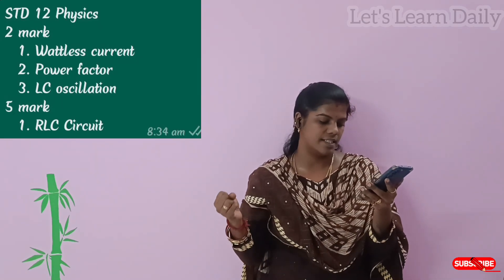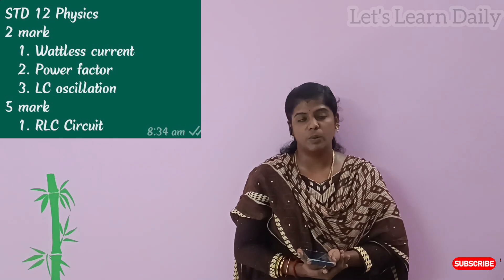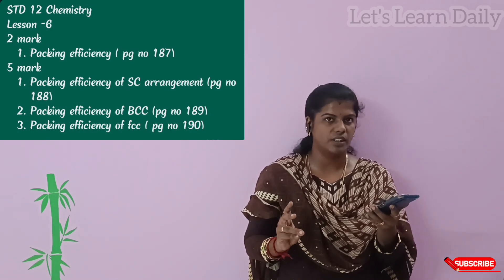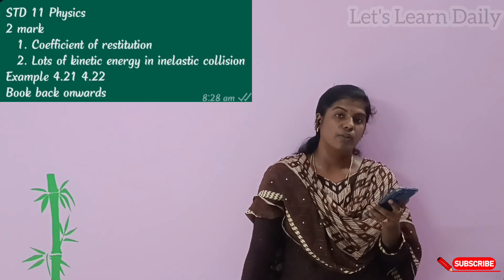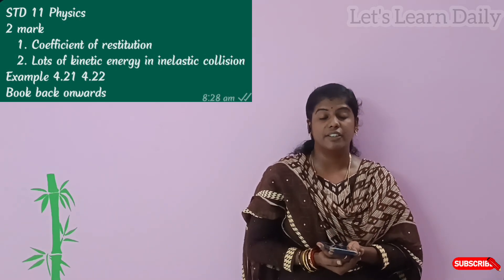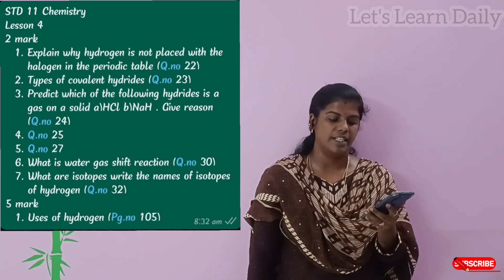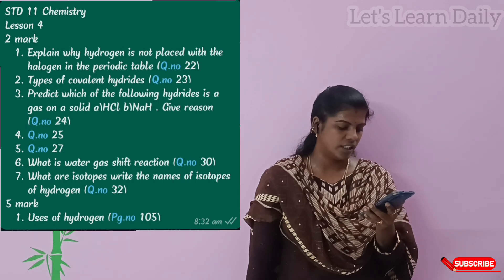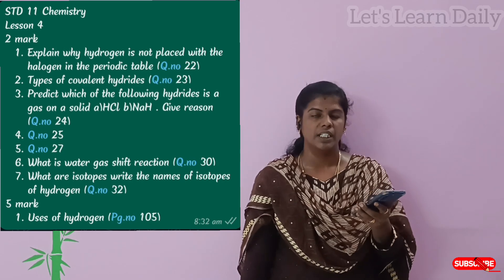Target Centum | Day-12 | Quarterly Exam 2024 | STD 10,11&12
Welcome to Day 12 of our "Target Centum" series! In this video, we dive into crucial topics for the Quarterly Exam 2024, covering key concepts in Physics and Chemistry for STD 11 & 12, as well as Science for STD 10. Join us for expert tips, essential questions, and effective study strategies to help you score centum in your exams. Don't miss out on these valuable insights!